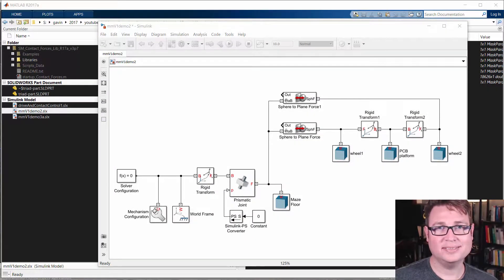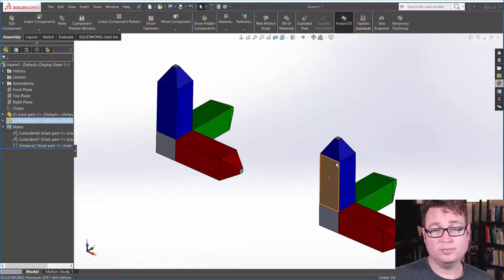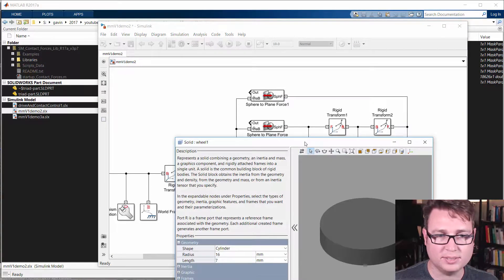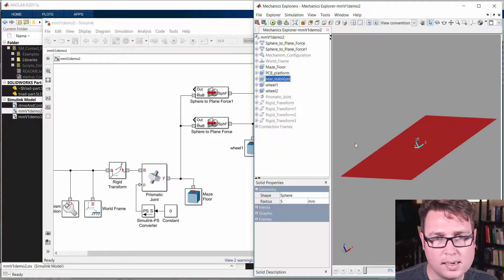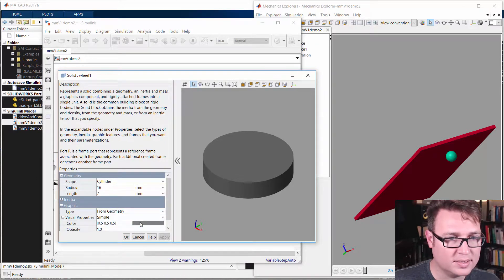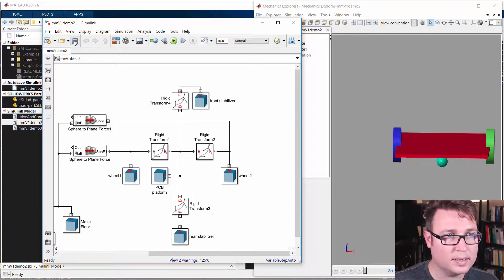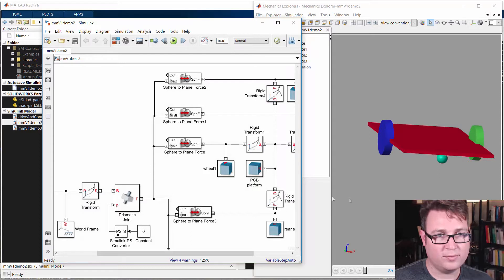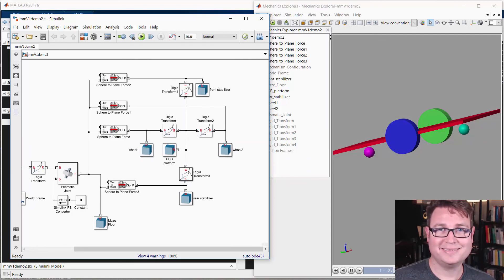Micromouse Modeling - stability wheels and transforms (05)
In this video we'll learn how to add a few spherical wheels to our 3D model and the appropriate contact blocks.  We'll also spend a little time talking about rigid transforms (translations and rotations).  Finally, we'll demonstrate how to change the colors of graphics for the various bodies.